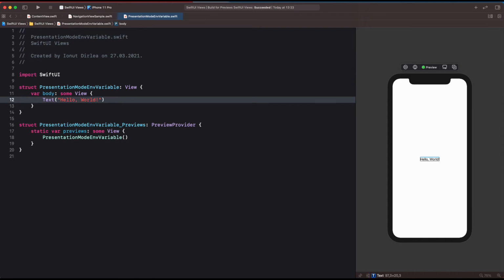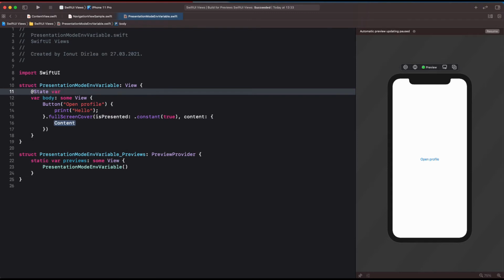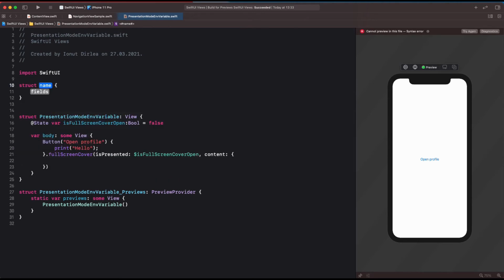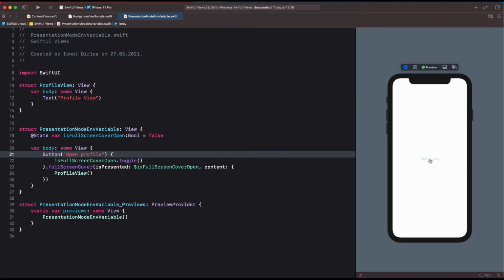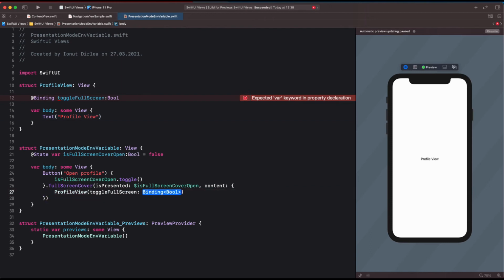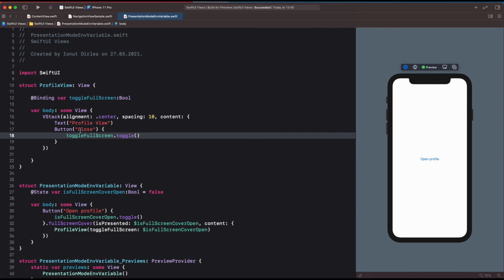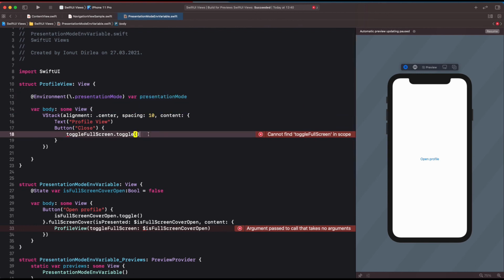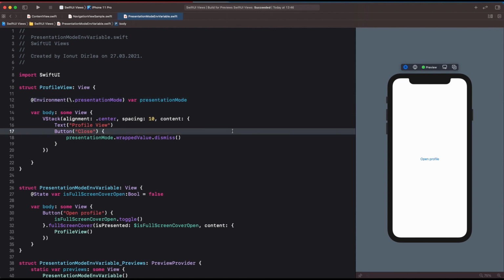How to close a fullscreen cover - Swift UI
In this video we will learn how to close a full screen cover in Swift UI by using a binding or by using the presentation mode environment variable.